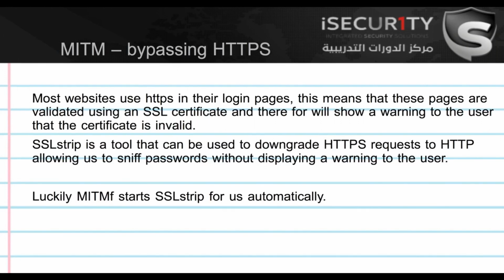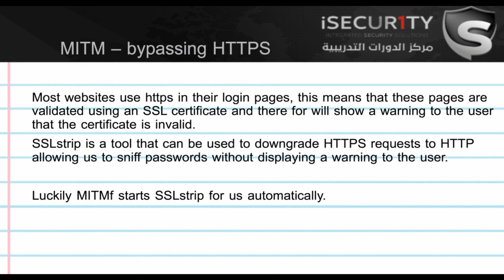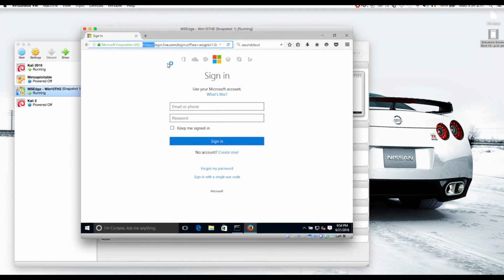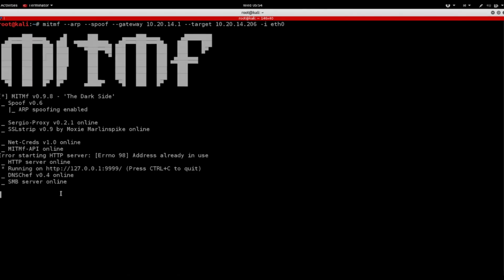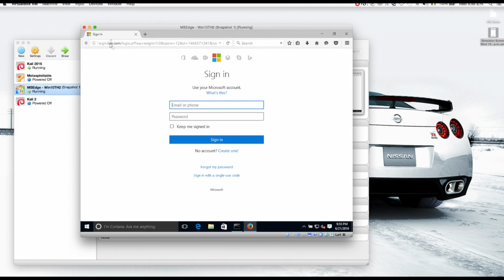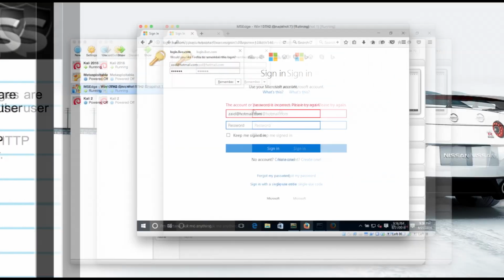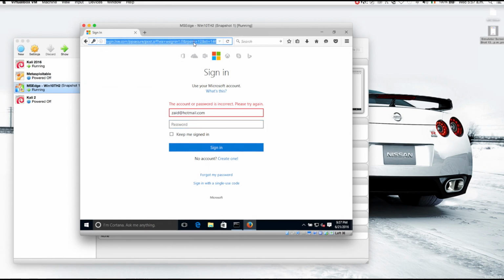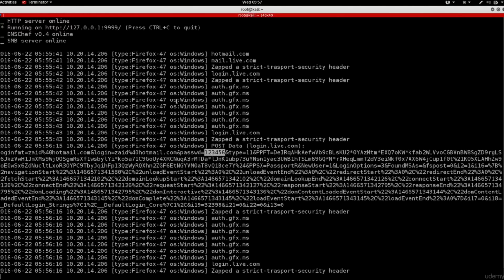043 Bypassing HTTPS SSL